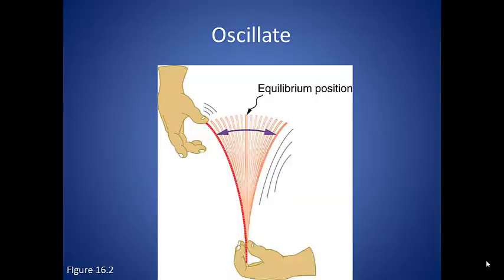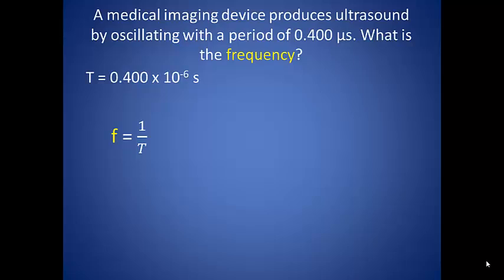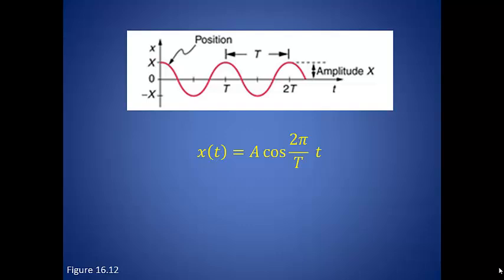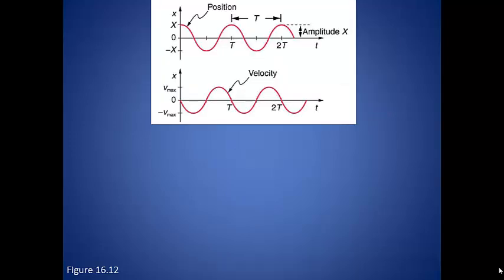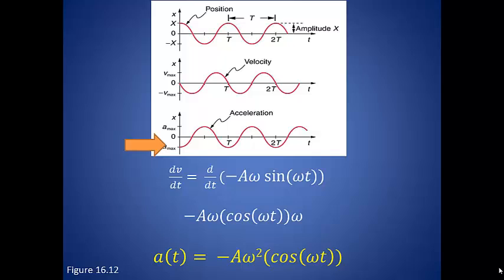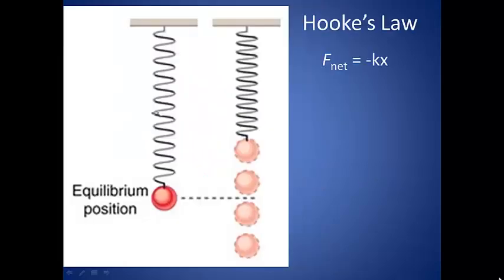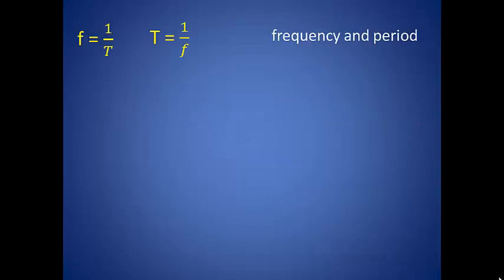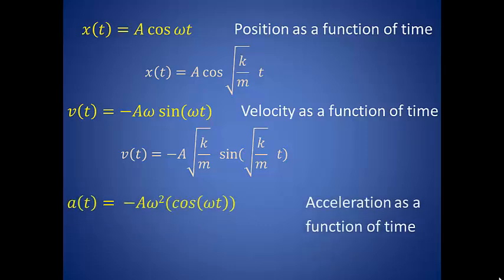1_Simple Harmonic Motion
SMH